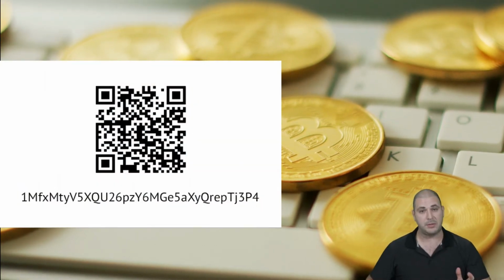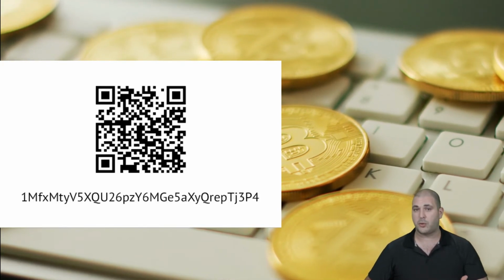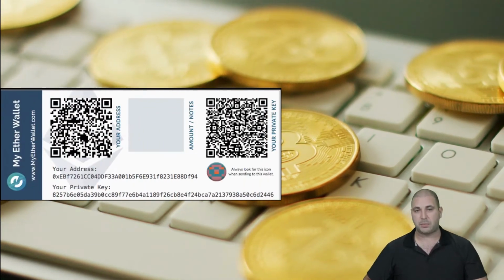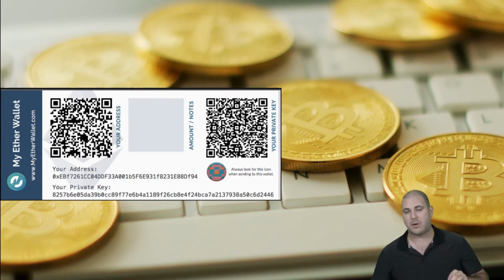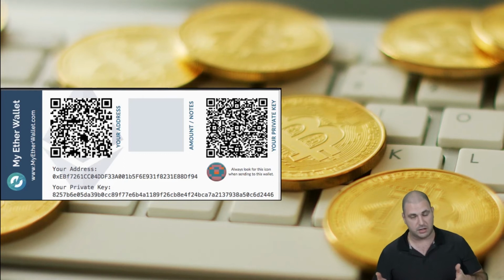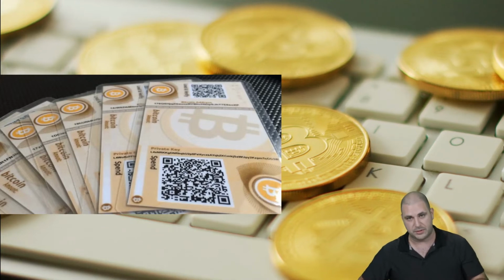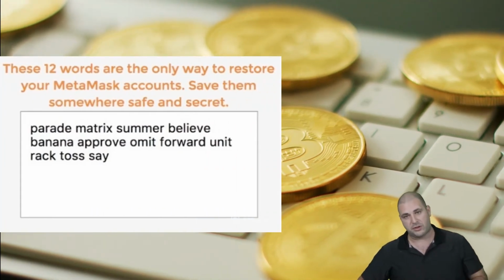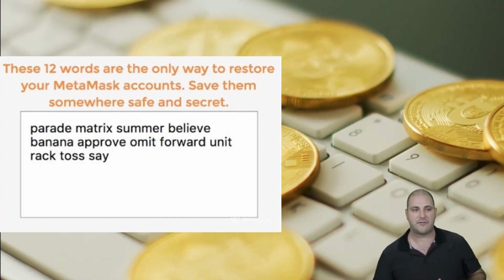Seed and Private Keys - what they are and how to keep them safe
If you don't know what private and public keys are you have already lost your crypto with knowing it. I'll show you how to keep it safe by securely storing your keys in this lesson.

0:00 - Preview: keys are most important!
1:05 - Public key: the adress you can share freely
1:33 - Private key: you NEVER share it
2:12 - Where and how to store private keys
3:06 - Seed: restore your wallets easily
3:50 - Store seeds on metal, e.g. Crypto Steel
4:25 - Recap: public, private and seed

BTC: 15VXZJziNZGFRzqxSWLKJxF4YBJG6hp8RK
ETH: 0xC1ba9285ACBae7dC403153F9E5c2B4108AB5ACdc